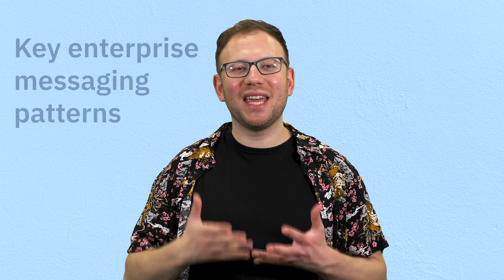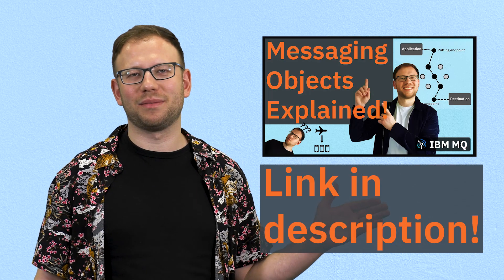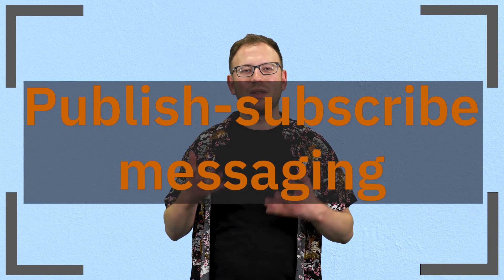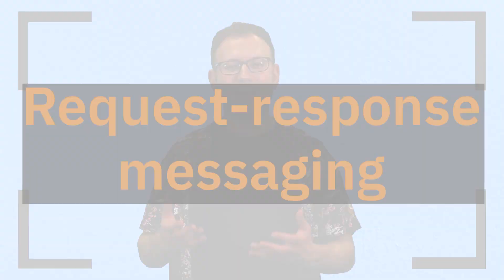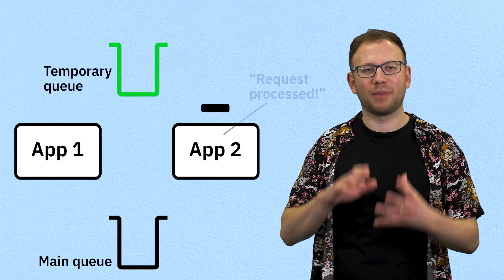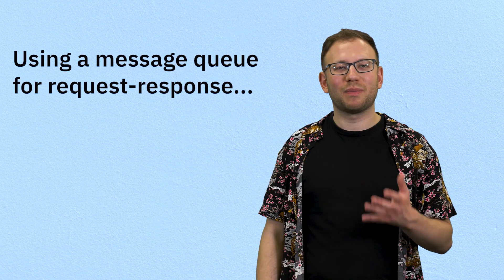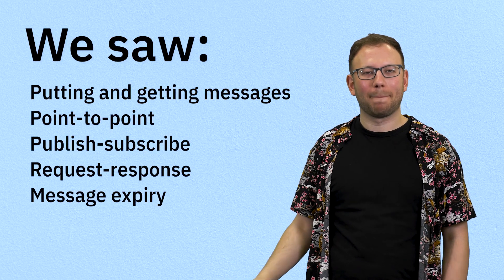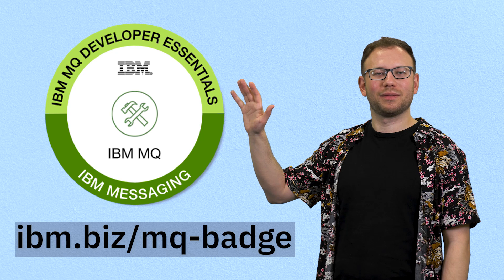Understanding enterprise messaging patterns | Queues, subscribers, request-response | IBM MQ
Want to build the most scalable, decoupled applications possible for your project? In this tutorial, Max from the IBM MQ team takes you through the different messaging patterns you should consider when you build a messaging solution.

Chapters:

0:00 Introduction
0:25 Putting and getting messages
0:44 Point-to-point messaging
1:22 Publish-subscribe messaging
2:25 Request-response messaging
3:33 Message expiry
3:59 Conclusion

If you want to learn more about objects in a messaging solution, have a look

Get started with messaging by setting up IBM MQ on your choice of platform (completely free), with a free developer configuration included. Start now

If you just want to get coding and want some high-quality IBM MQ code samples to speed up the process, we have code in multiple languages in our github repo

If you'd like to play with MQ and earn a free qualification to show off your skills, have a look at our MQ badge course